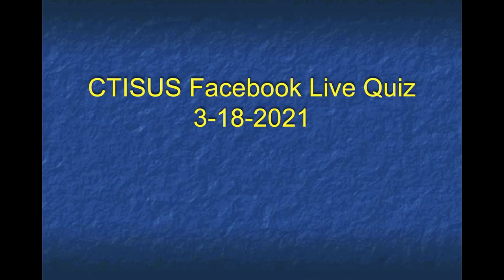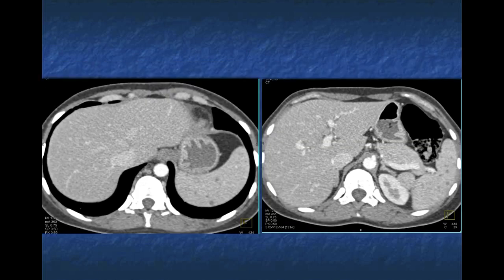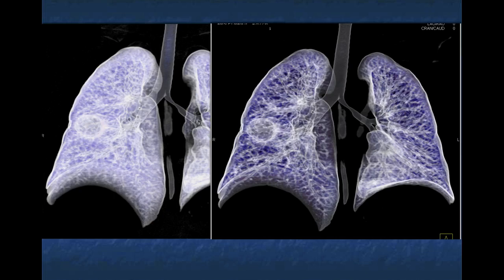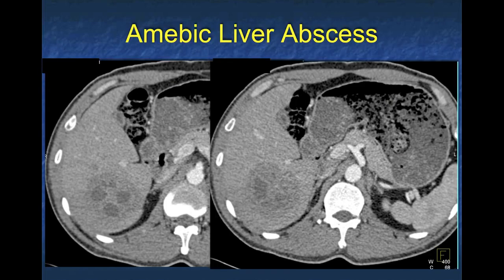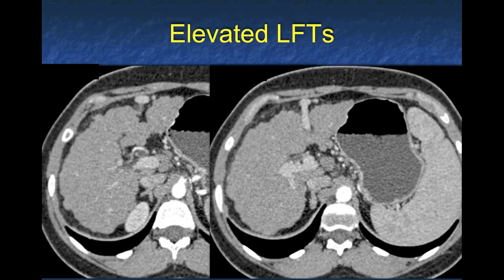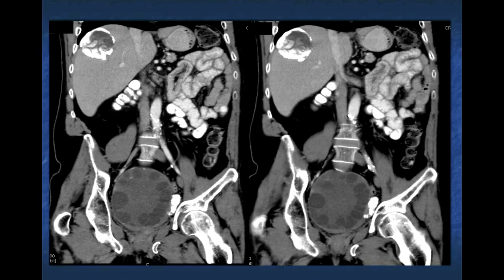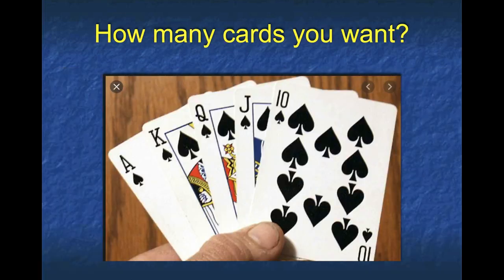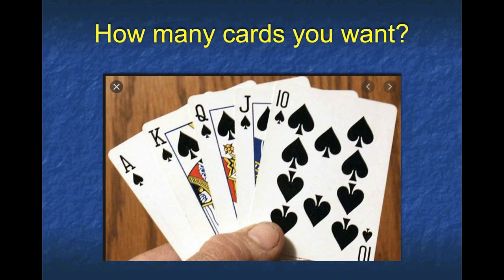Facebook Live: Case Conference March '21